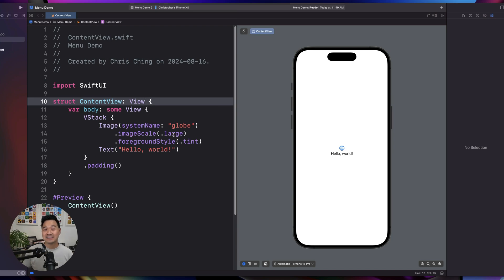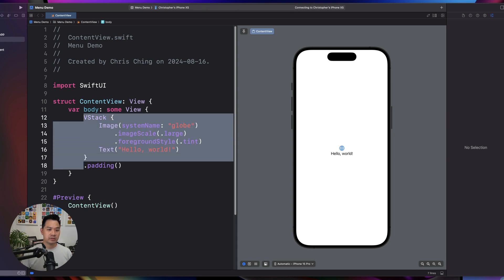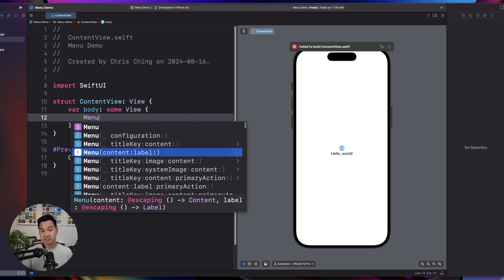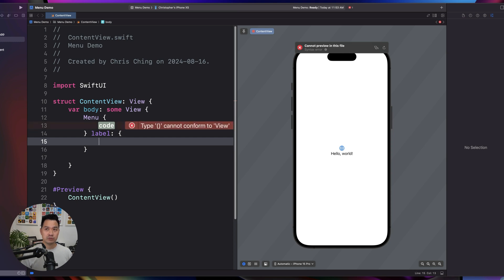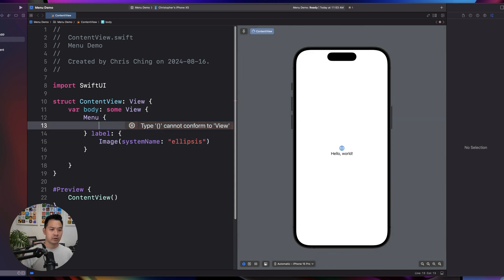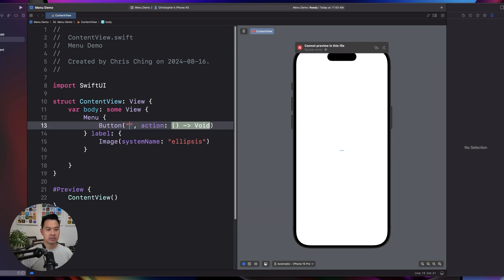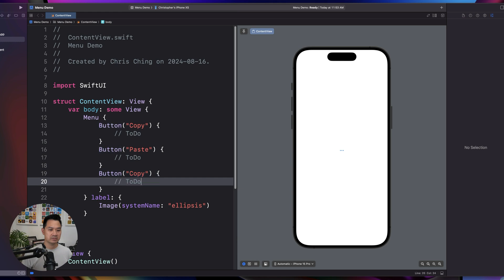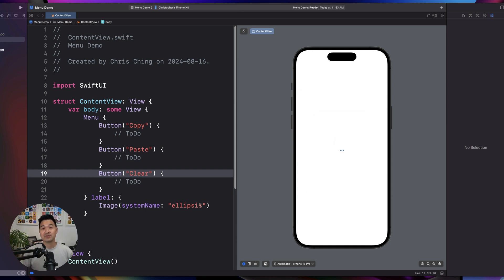SwiftUI Menu Tutorial (2024)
Learn how to use a SwiftUI Menu to display a popup menu when a button is tapped.